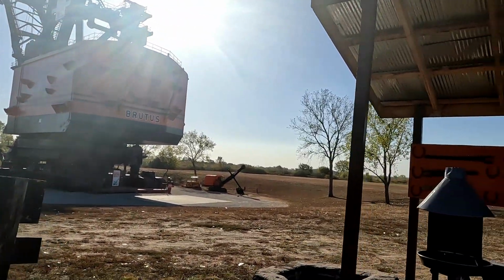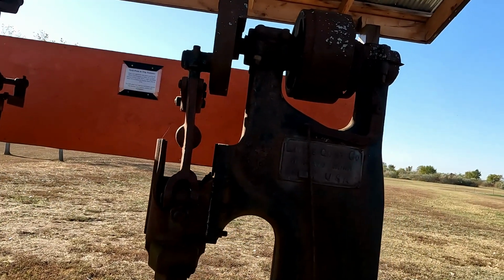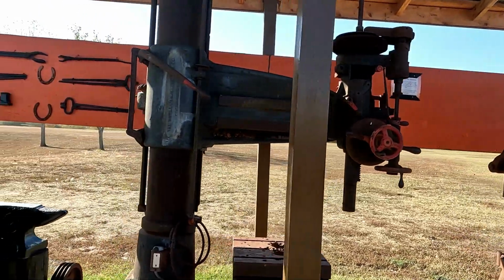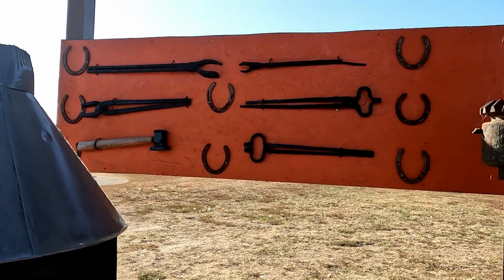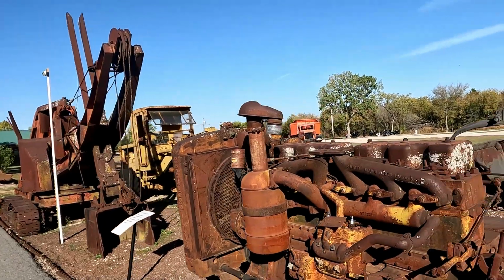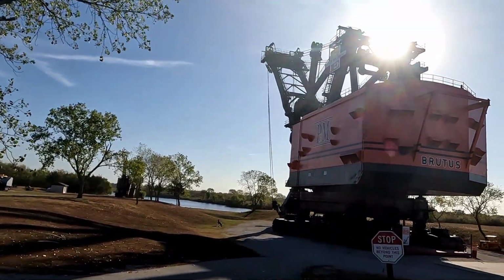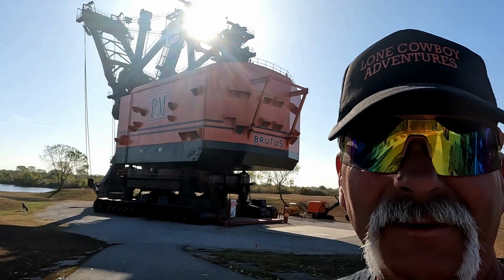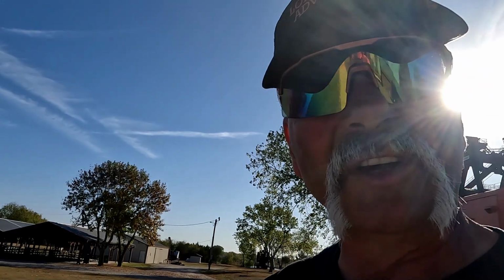Part 3- Motorcycle Camping at Big Brutus!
Welcome to the last day of our motorcycle camping trip to southeast Kansas where we stayed with friends at the Big Brutus museum at west Mineral Kansas. We had a excellent time with @SkipsPlaceKCMO and other friends. Thanks for a great time everyone!!